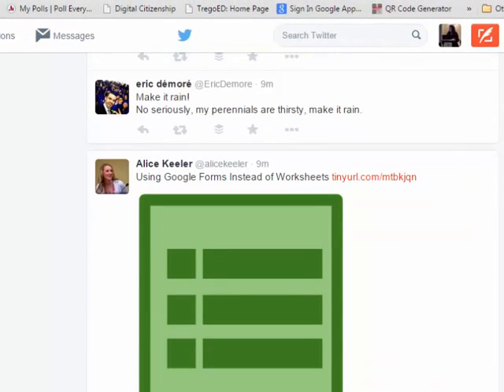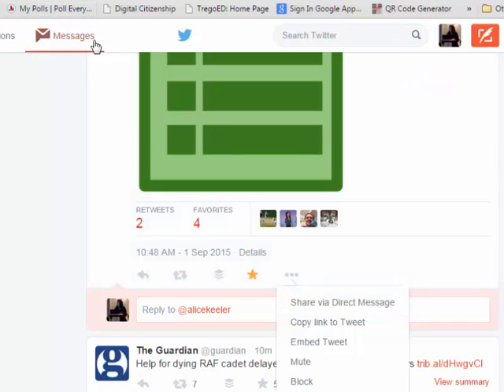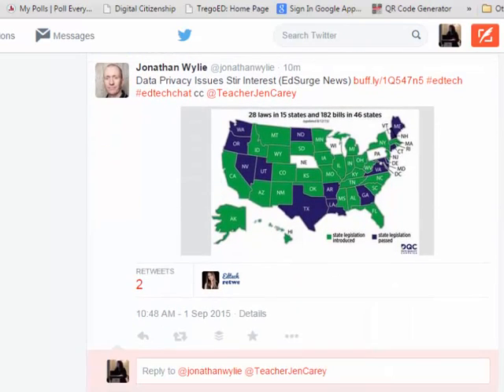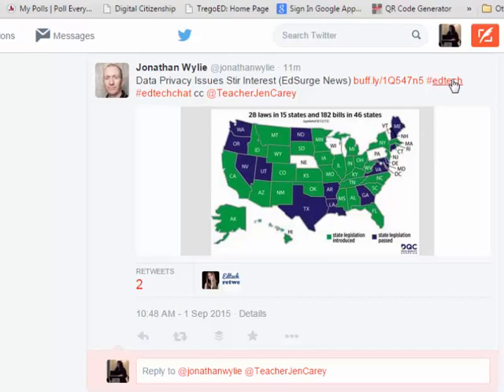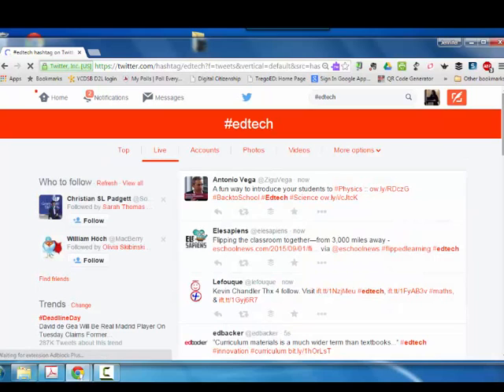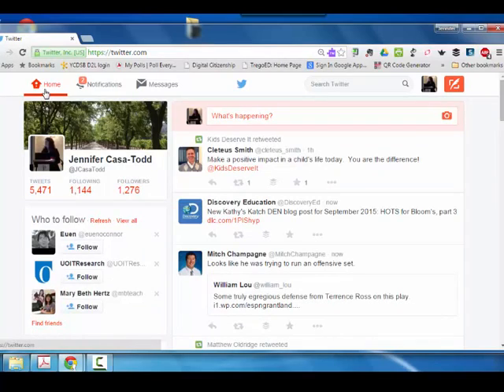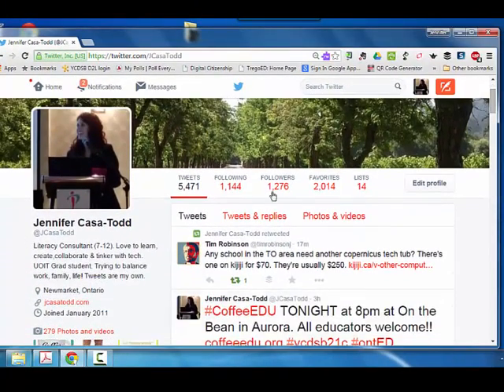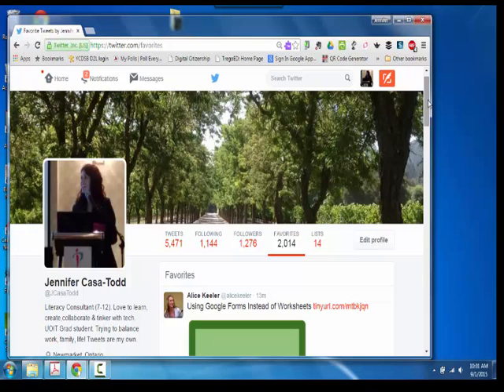Twitter Tutorial: Reading, Retweeting, Hashtags, Favourites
In this video a beginner Twitter user will become familiar with how to read a tweet, search hashtags, & favourite a tweet for bookmarking purposes.